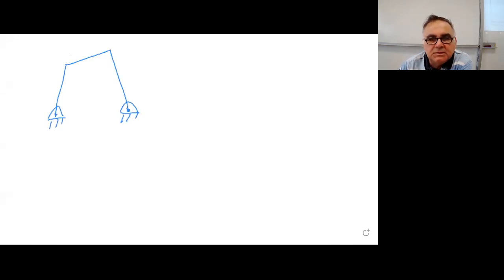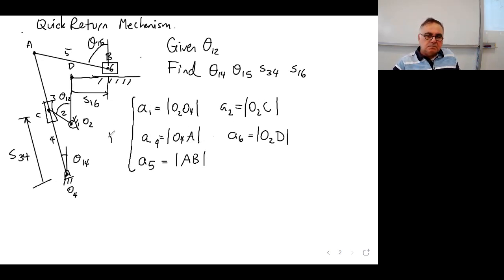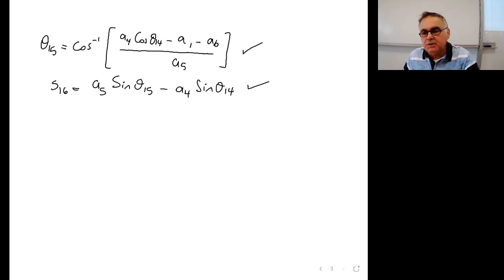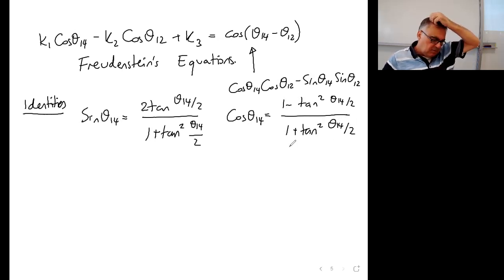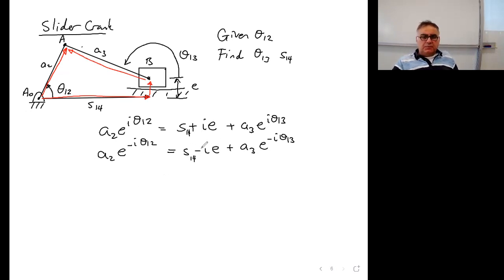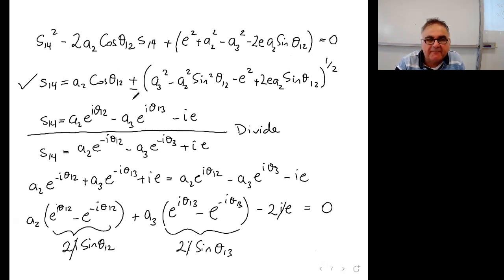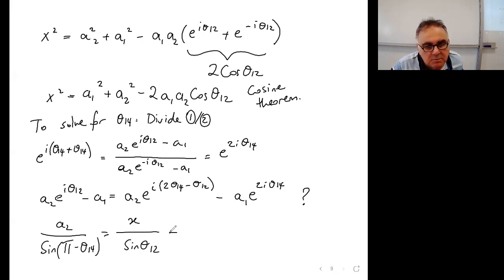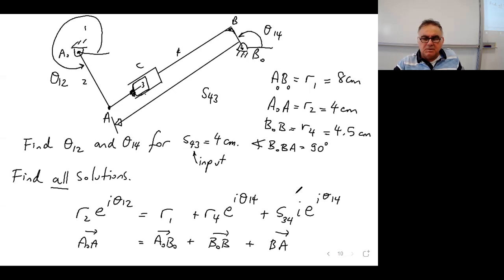Position analysis 4